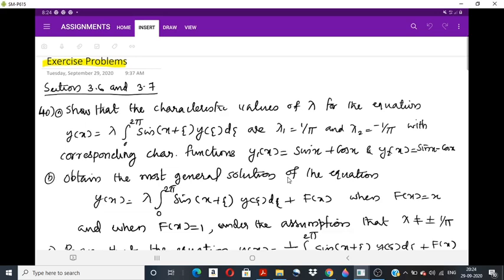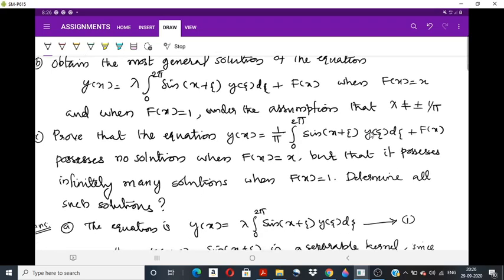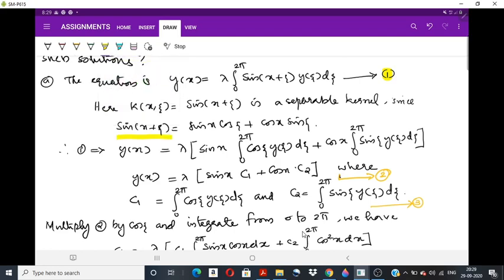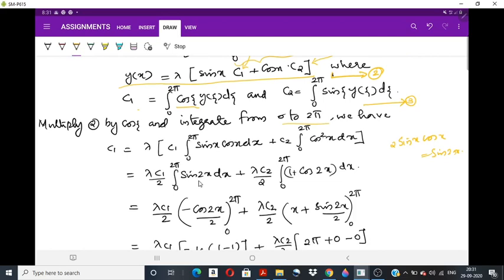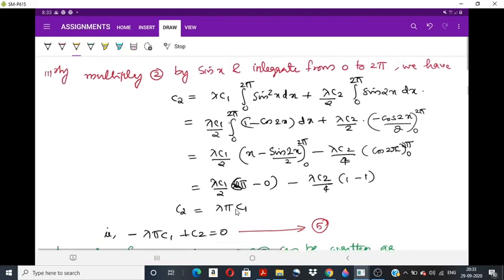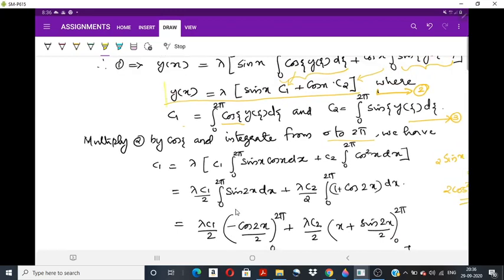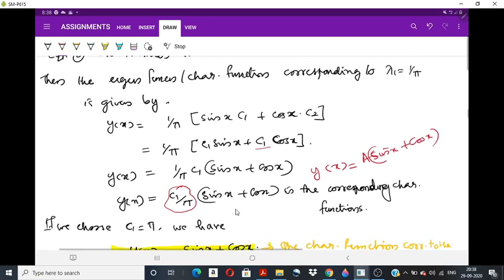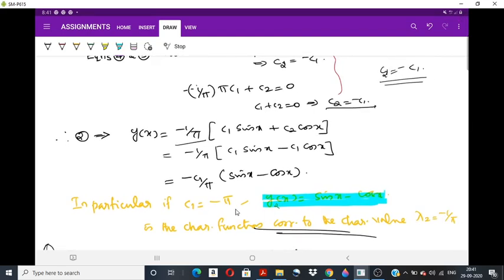Lecture 18- Problem of Separable Kernel(Exercise Problem 40. a)